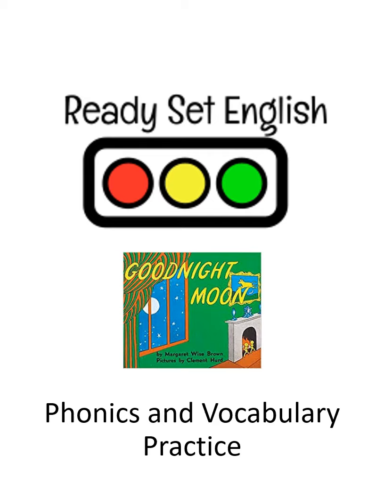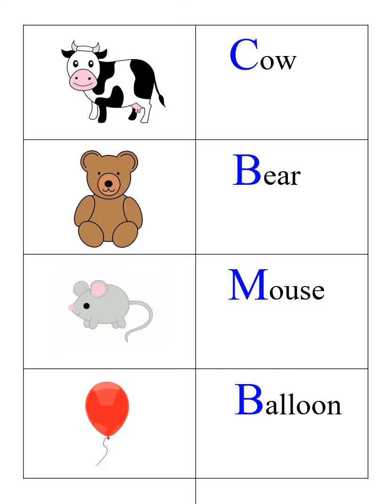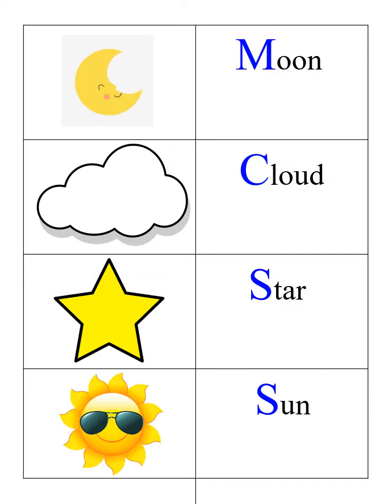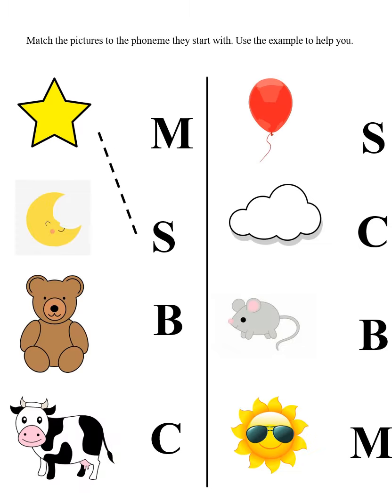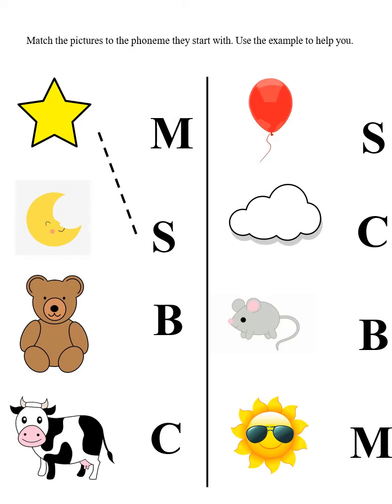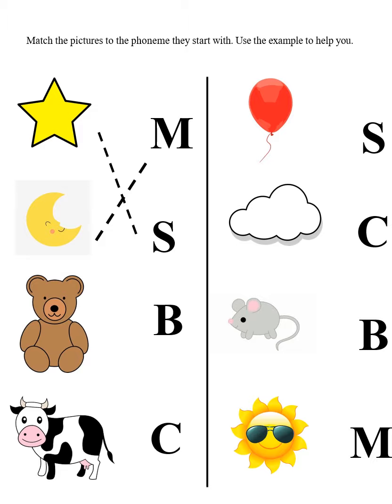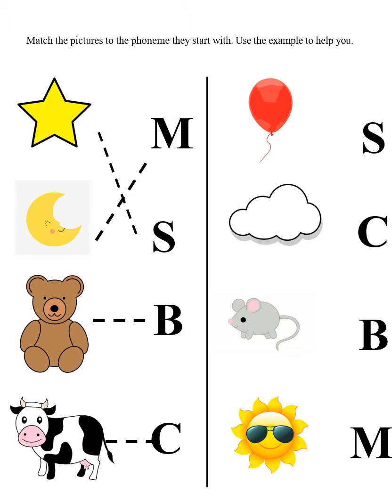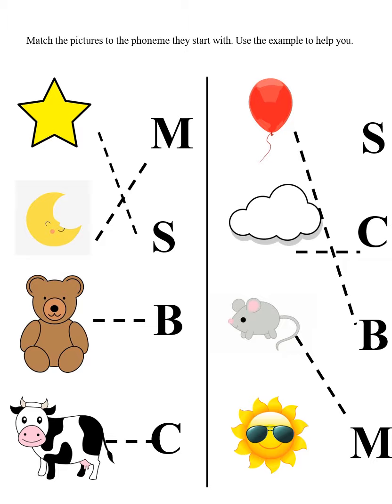Goodnight Moon | Vocabulary and Phonics | Practice Part 3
Welcome to Ready Set English!
✅Consigue Goodnight moon
Get ready for more vocabulary and phonics practice from the story Goodnight Moon. Have fun matching the pictures to the sounds!

Bienvenidos a Ready Set English!!

Diviertete mientras practicas vocabulario y sonidos del cuento Goodnight Moon. Al final del video hay otro pequeno juego!